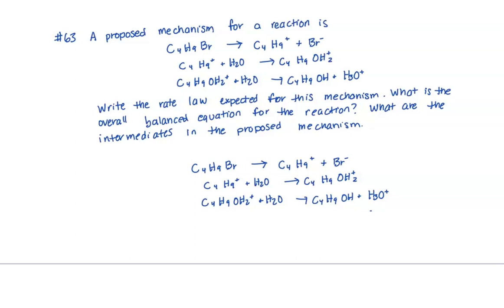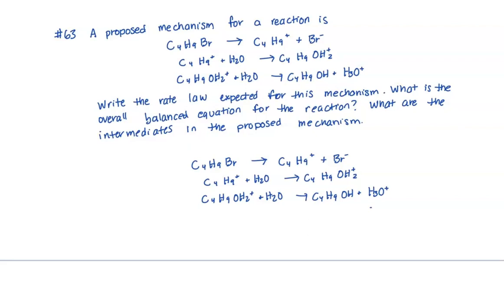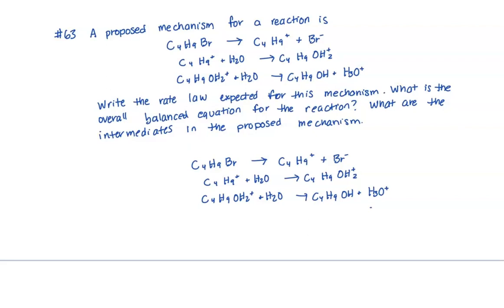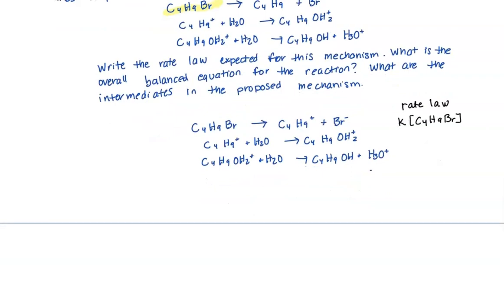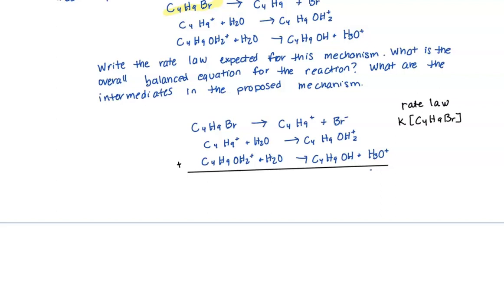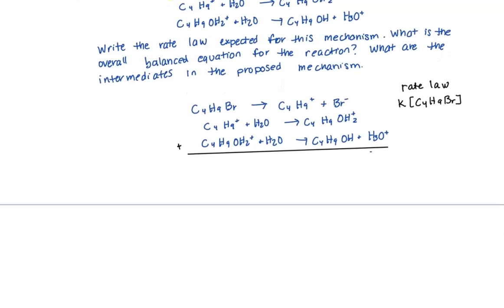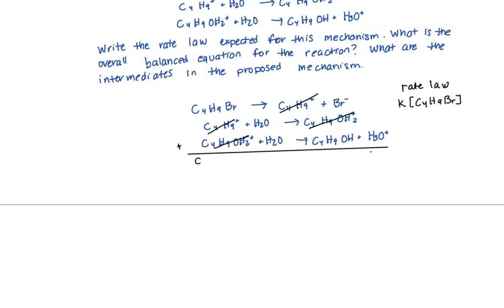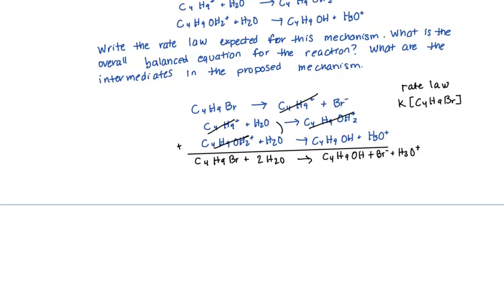Zumdahl Chapter 12 Problem 63 Chemistry Kinetics Reaction Mechanisms Practice Problem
Step by step solution on problem #63 Chapter 12 Zumdahl 10th Edition.

Part of the general chemistry second series dealing with rate laws and integrated rate law problems, will be uploading more videos similar style.

A proposed mechanism for a reaction is
C4H9Br C4H9+ + Br- (Slow)
C4H9+ + H2O C4H9OH2+ (Fast)
C4H9OH2+ + H2O C4H9OH + H3O+ (Fast)

Write the rate law expected for this mechanism.
What is the overall balanced equation for the reaction?
What are the intermediates in the proposed mechanism?